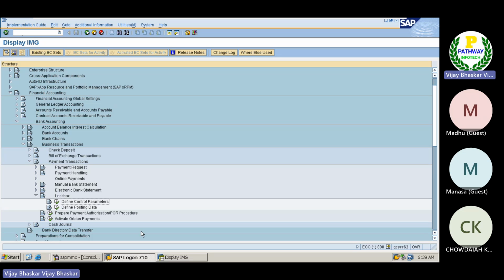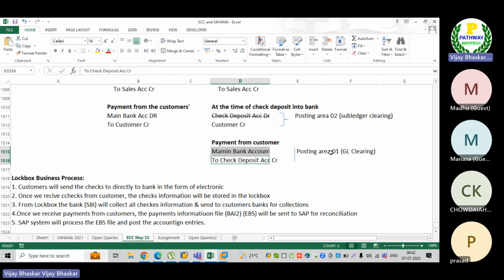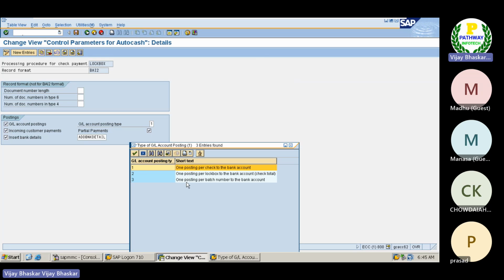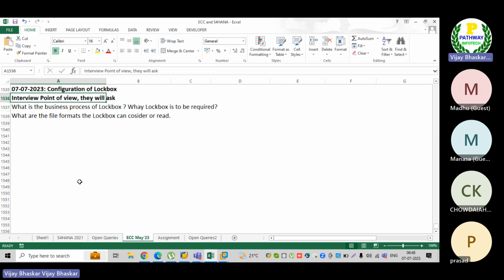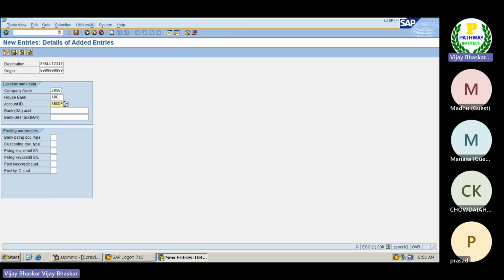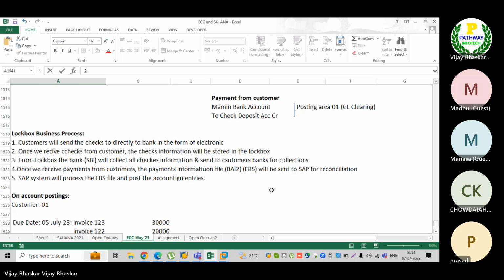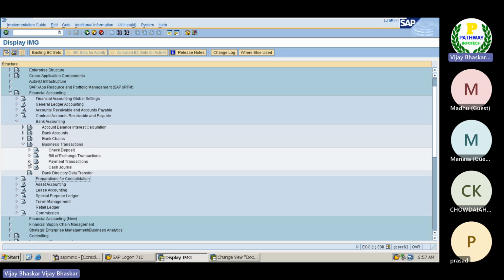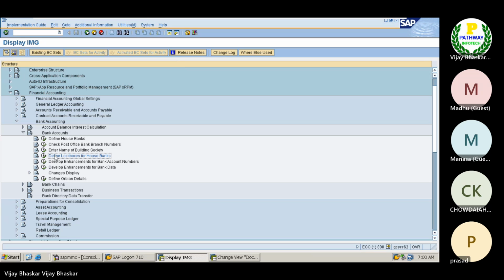SAP FICO LOCKBOX CONFIGURATION|| END TO END CONFIGURATION STEPS